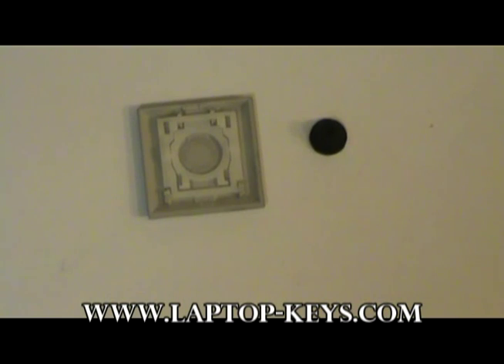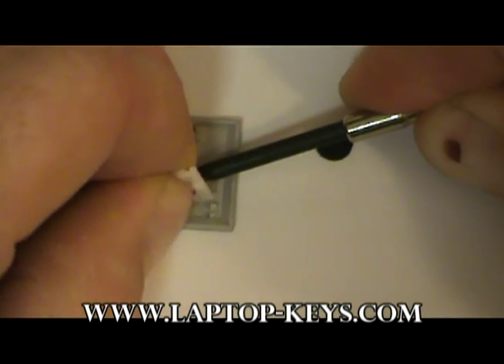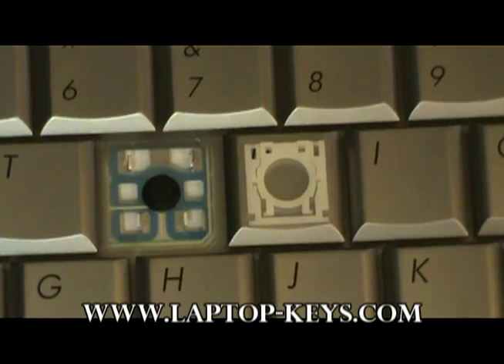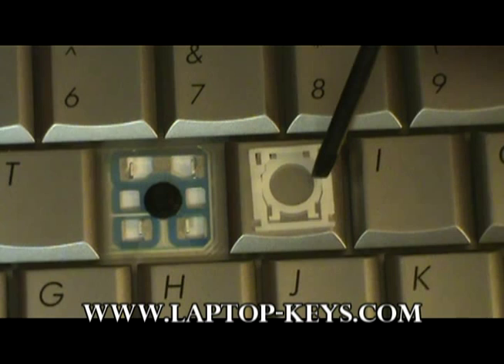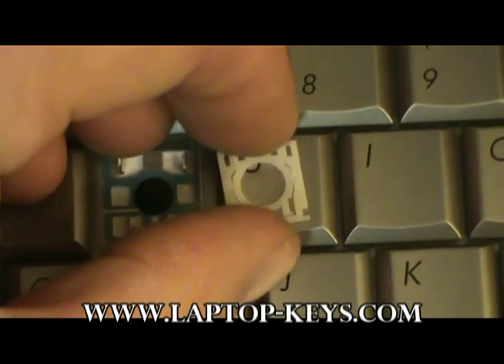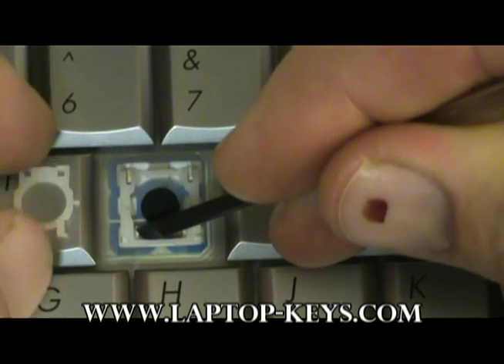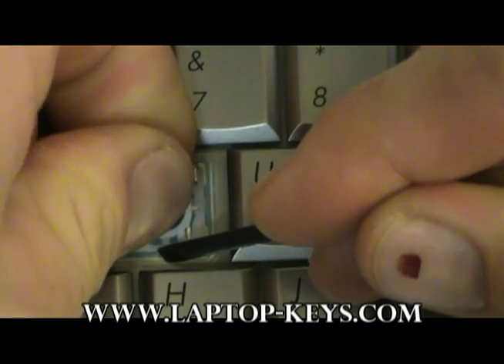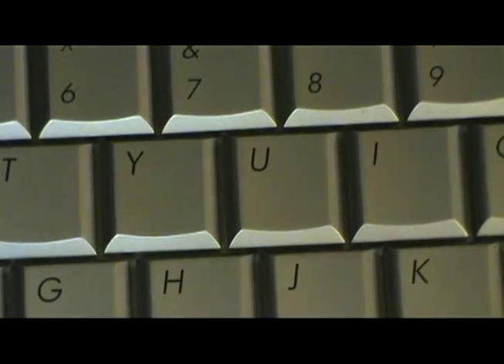Replacement Keyboard Key HP Compaq Repair Guide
| Video guide on how to replace HP/Compaq keyboard mechanisms when ordering from laptop-keys.com